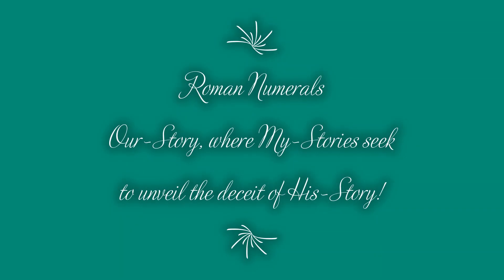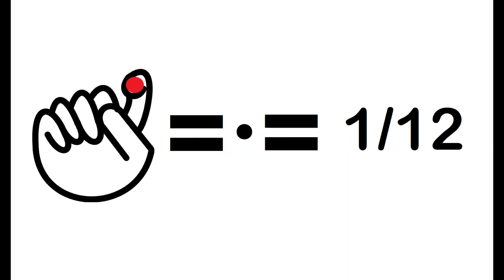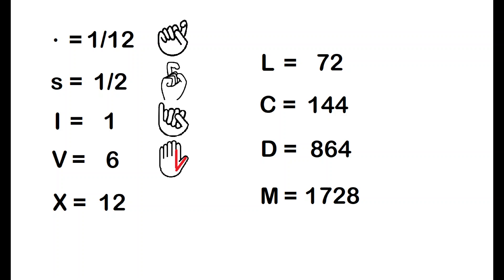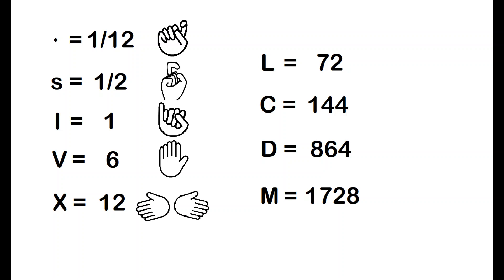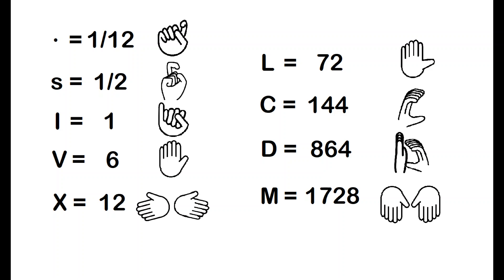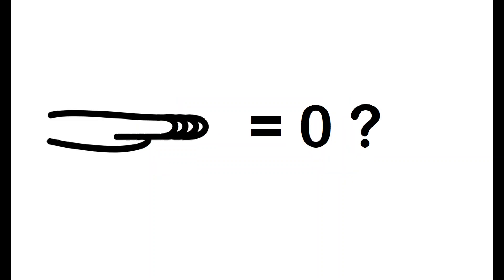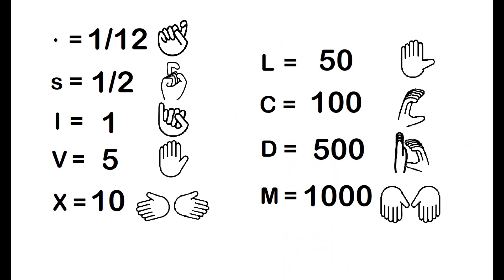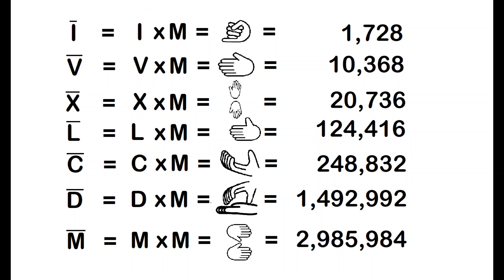StarForts 1.05 - Roman Numerals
This is the fifth video of my Star Fort series.

The series will eventually lead on to touch just about every aspect of our lives today.

Thanks